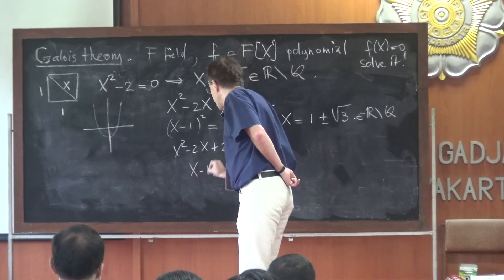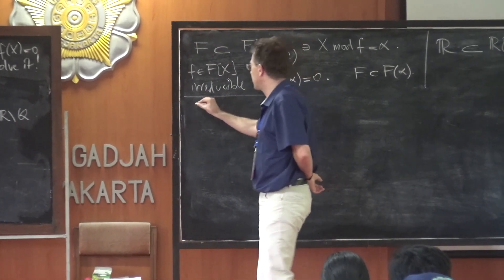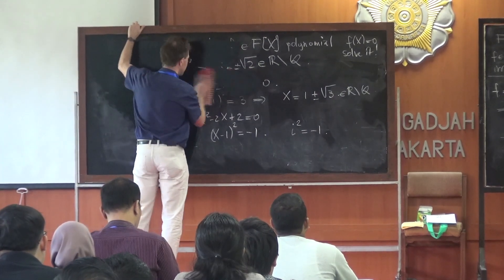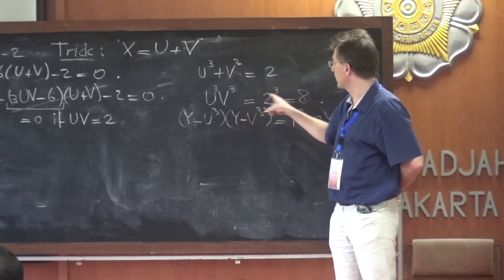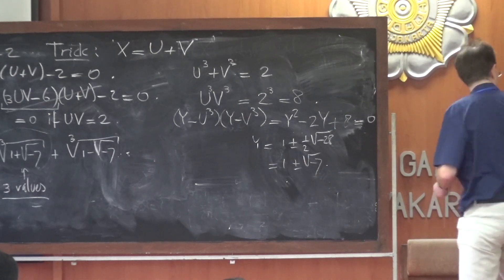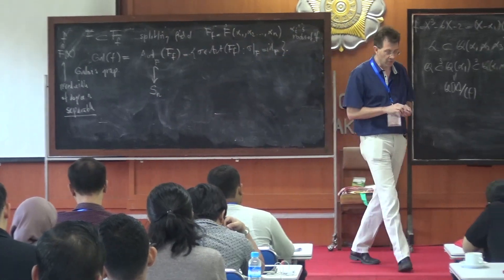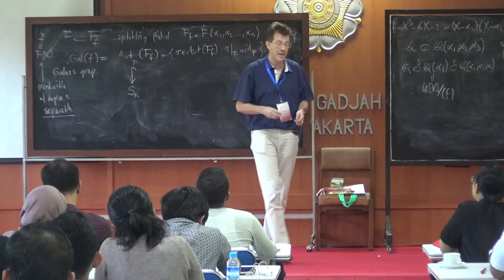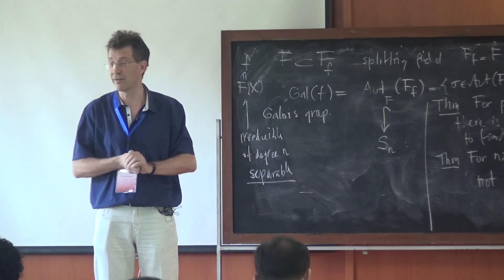"Galois Theory and Profinite Groups" (Part. 1/8) by Prof. Peter Stevenhagen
This is a course given by Peter Stevenhagen during the CIMPA School "Group Actions in Arithmetic and Geometry" in Indonesia from February 17 to 28, 2020.

☝️Peter Stevenhagen is professor at Leiden University, The Netherlands.